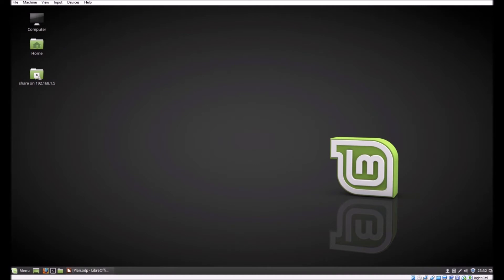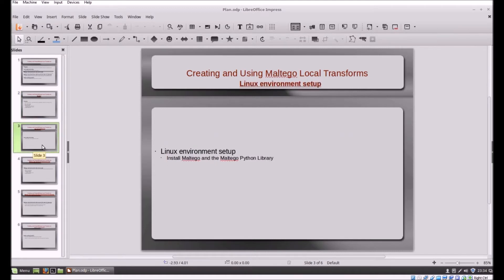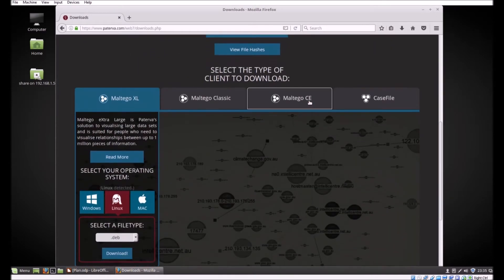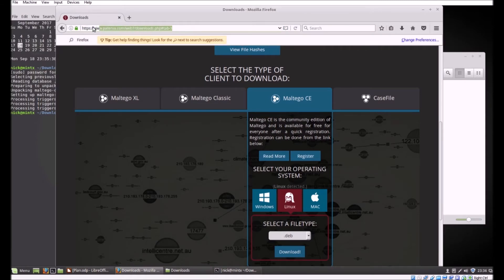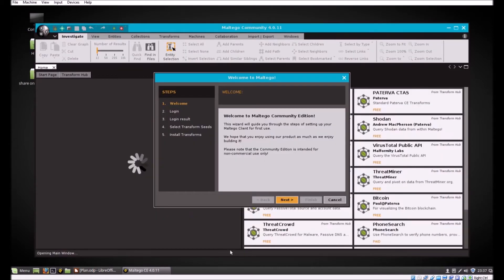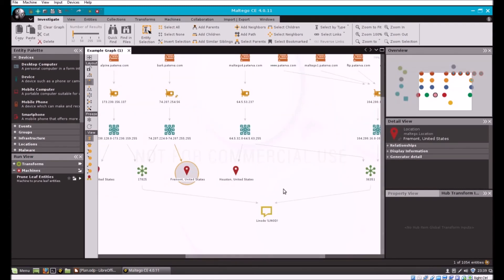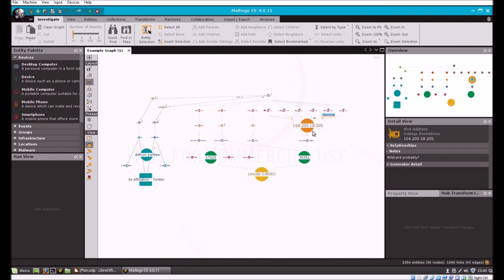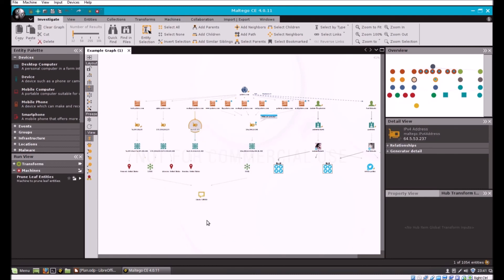Creating Maltego Transforms and Entities 1 of 4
In video 1 of 4 we cover the installation and overview of Maltego.  If you are already familiar with Maltego you may want to skill this and go to the second video.